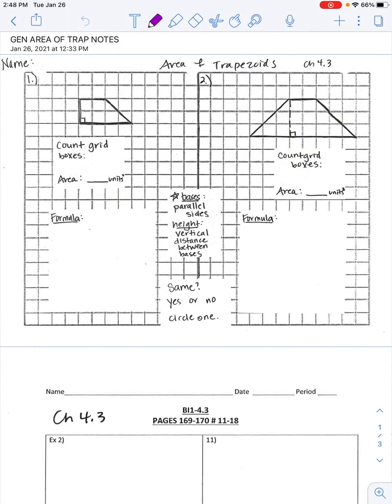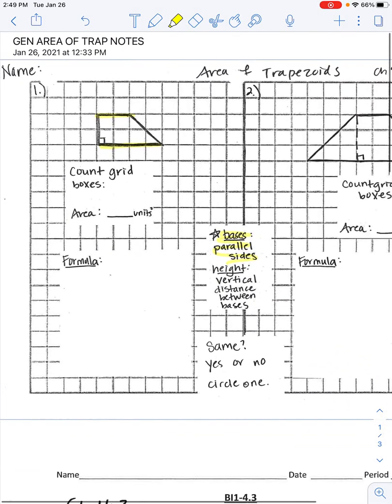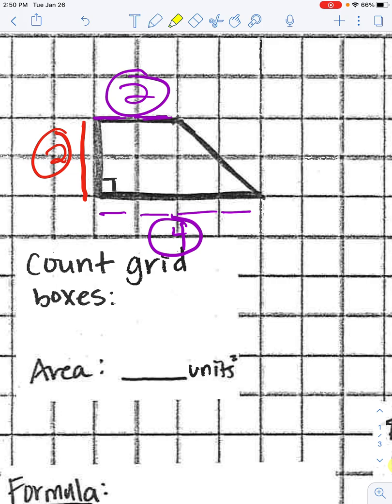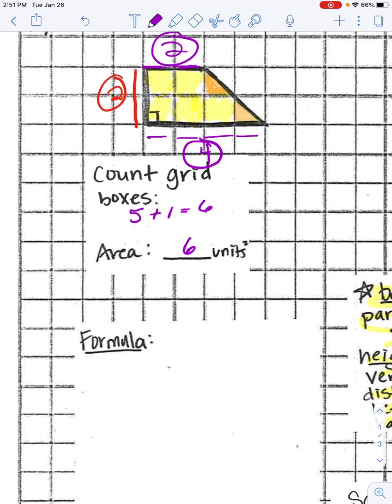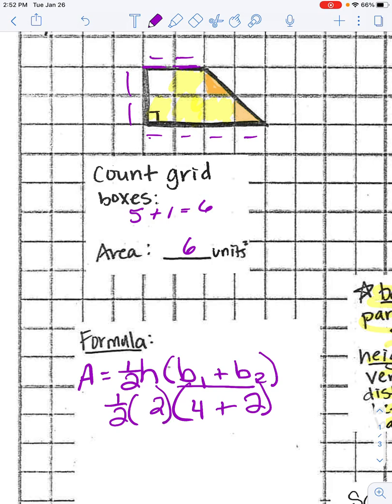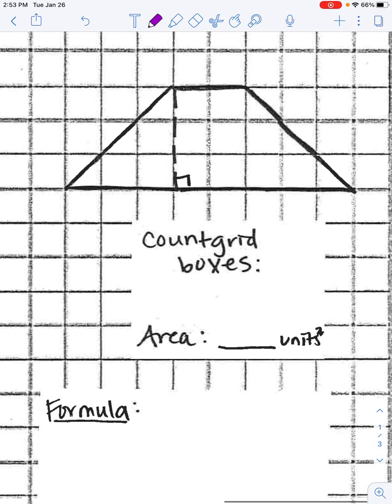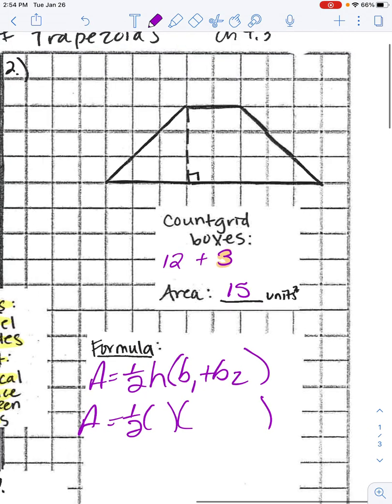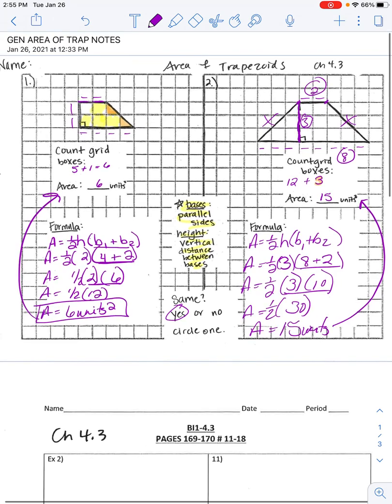Area of Trapezoid Notes & pg 169-170 #11-18